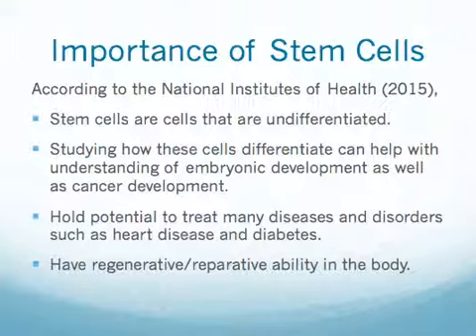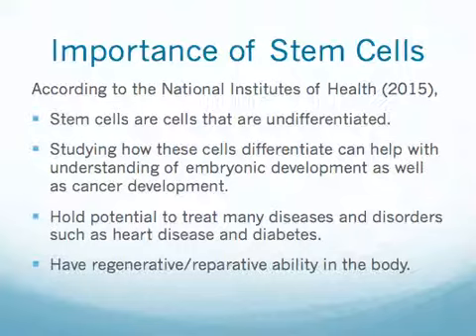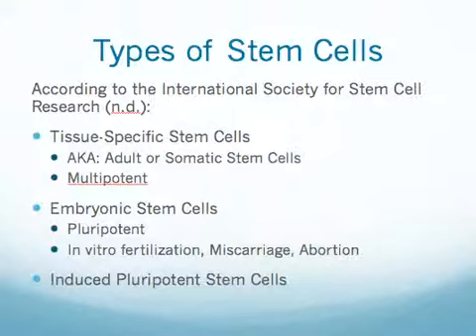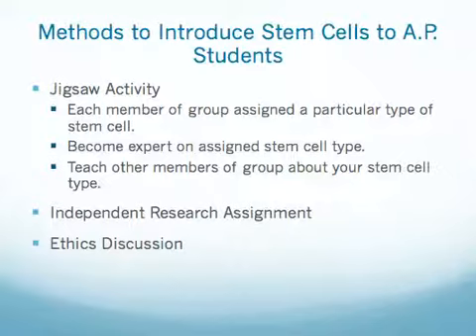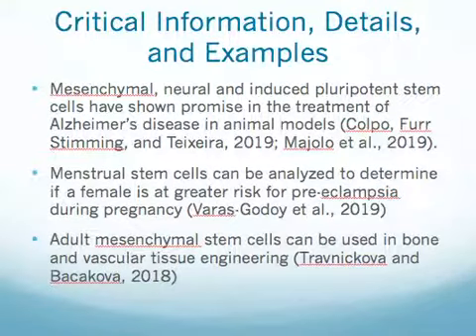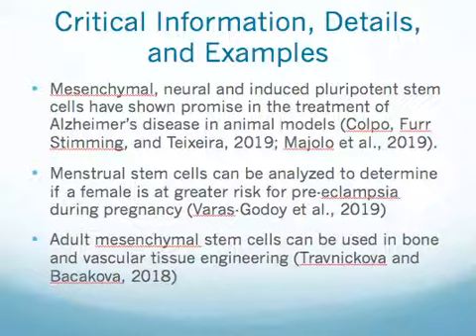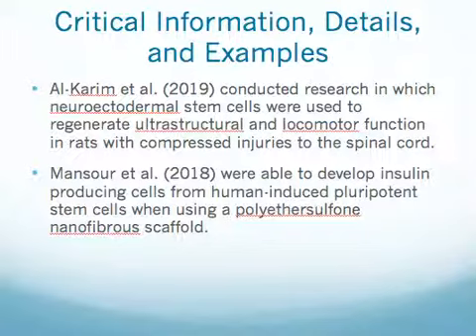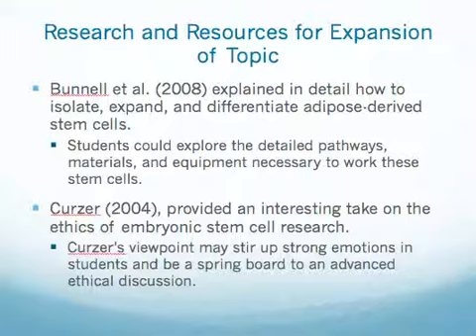Concept Development Presentation Hanle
Concept Development Presentation for Bio 510 course.